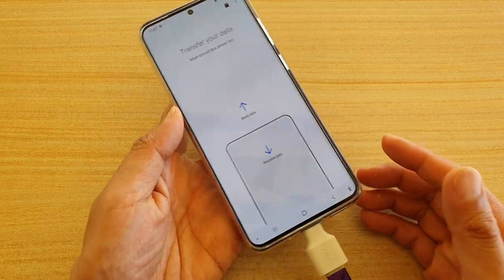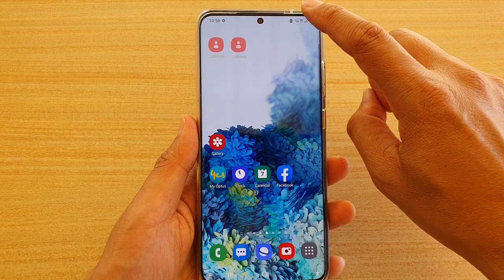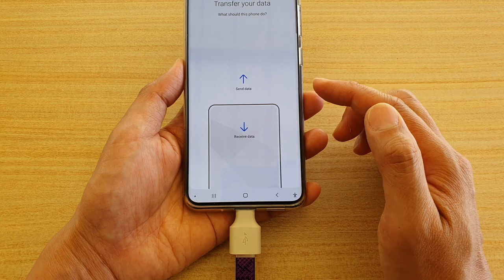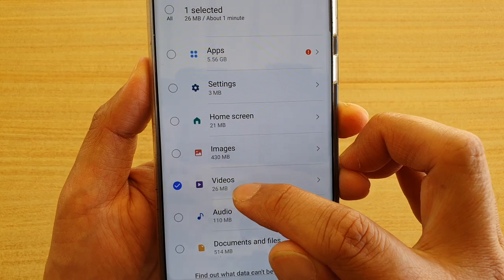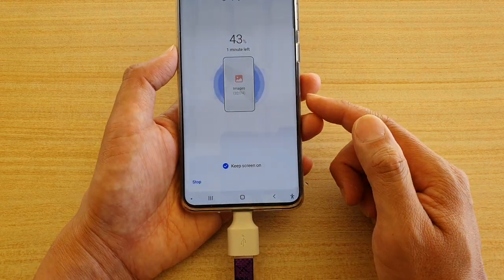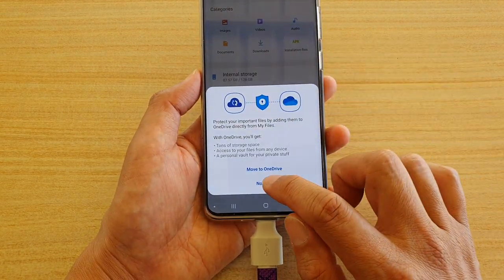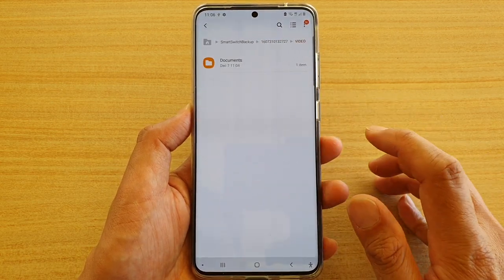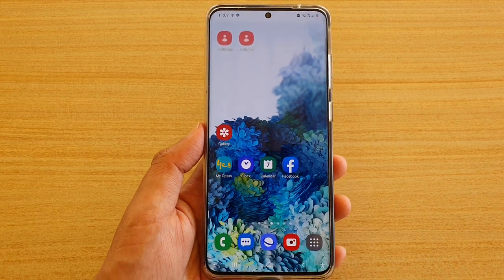Galaxy S20/S20+/S20 Ultra: How to Transfer / Backup Photos to USB Flash Thumb Drive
Learn how you can transfer, backup photos and videos to USB Flash Thumb drive on Galaxy S20  /S20 Plus / Galaxy S20 Ultra.